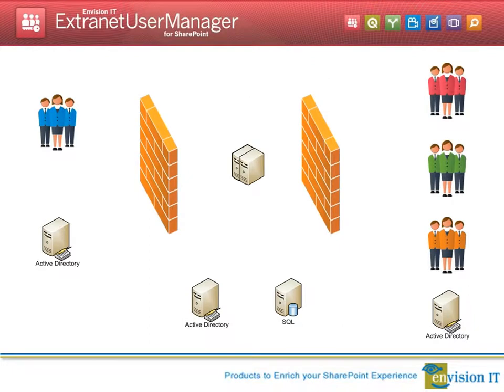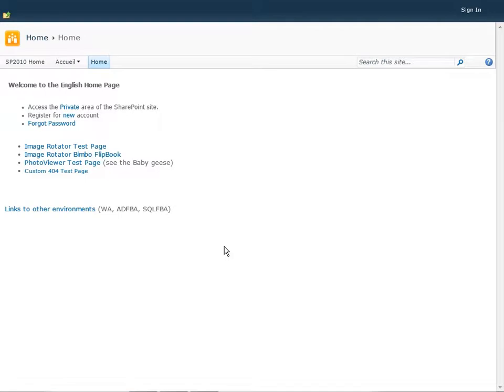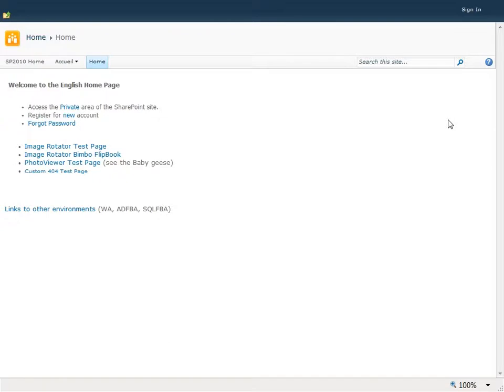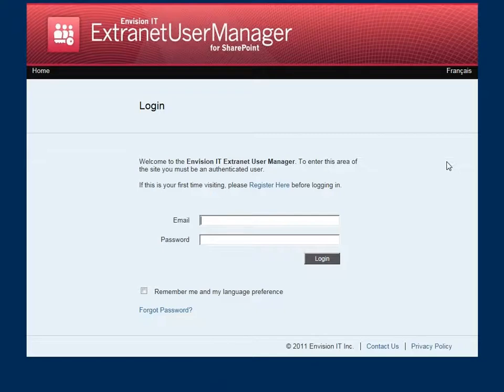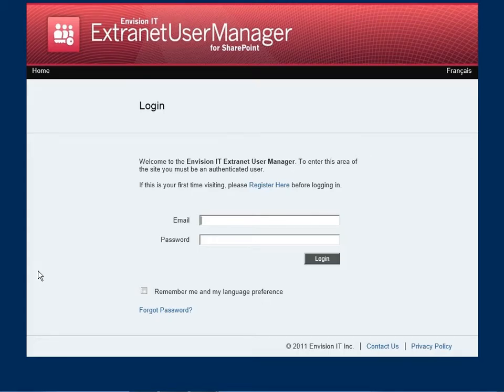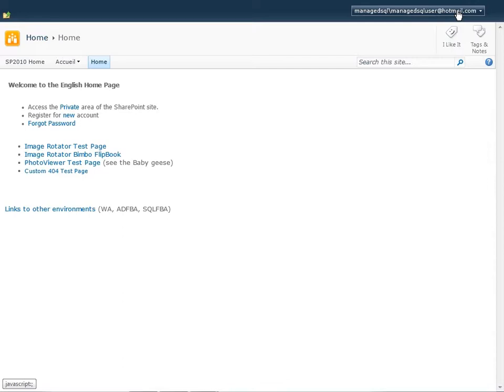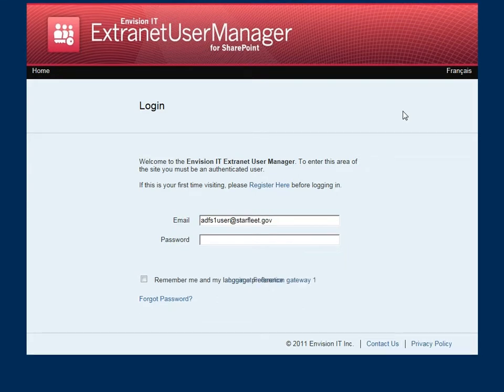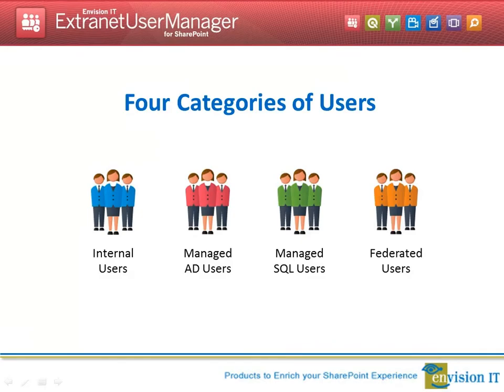Extranet User Manager Hydra Login